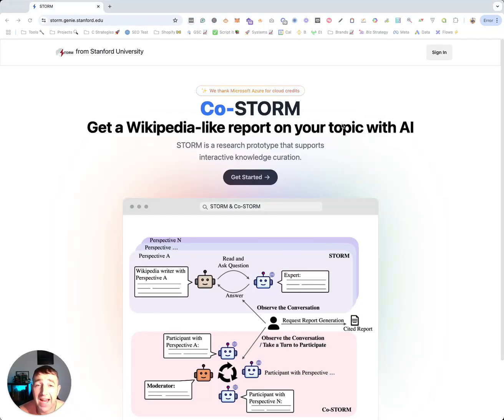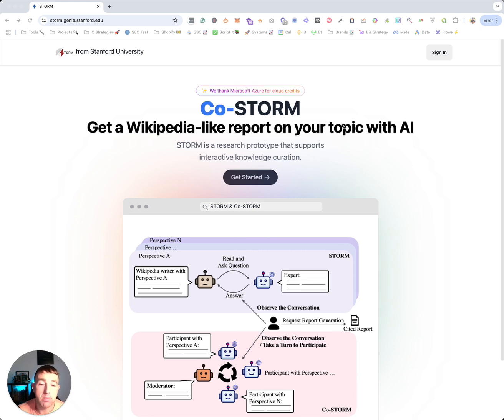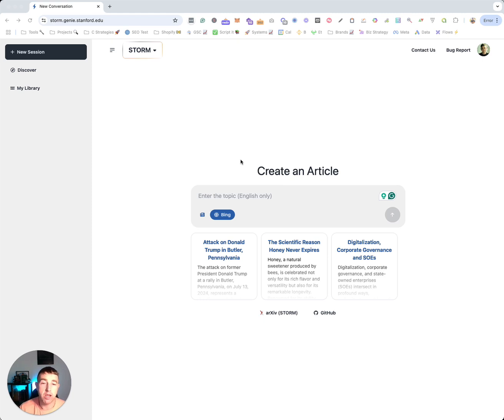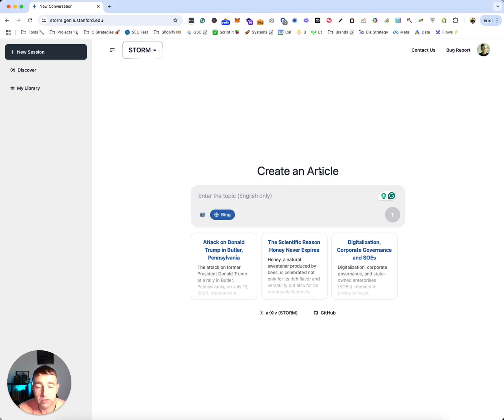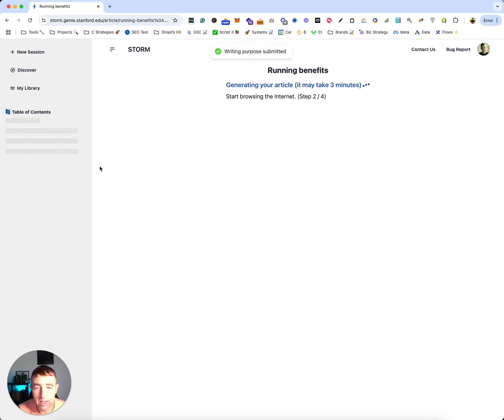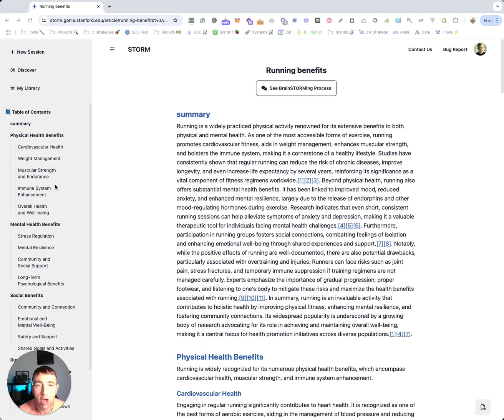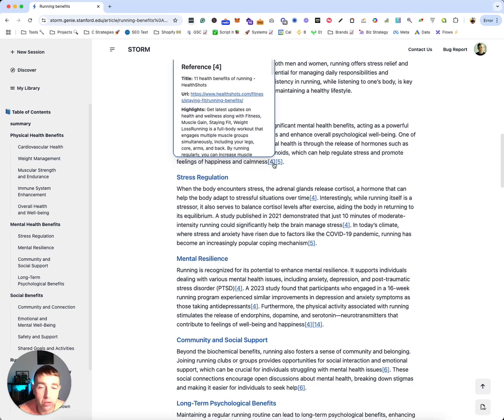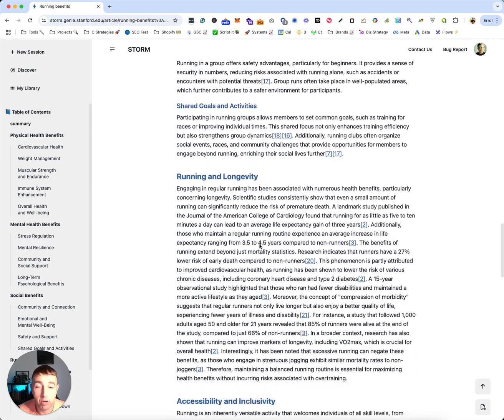Co-Storm FREE AI TOOL by STANFORD researches TOPICS to save 100's of hours ⚡️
🚨 How to save 100's of hours with the new FREE AI research tool.

This could be a game-changer.

Stanford University has released Co-STORM AI.

It's an awesome AI research tool.

Why I love this tool already?

There's a few cool features:

- Powered by advanced AI accuracy
- Built by Stanford Uni researchers
- Cites verified published sources
- Build Wikipedia-style articles
- Removes fake references
- Good for research

Epic, right?

Content writing needs real citations to back up your claims.

It takes 100's of hours to research over the months.

You get real research with a few clicks.

(Yes ChatGPT does it but not to this level!!)

It's free, test it out.

Let me know how you find it!

LINKS